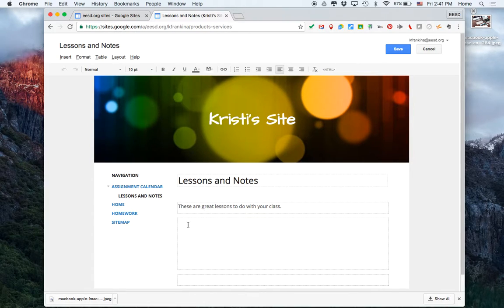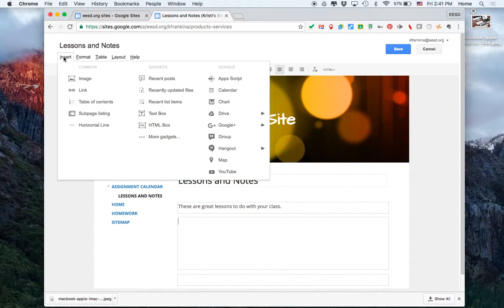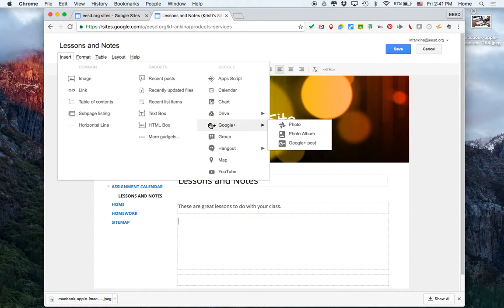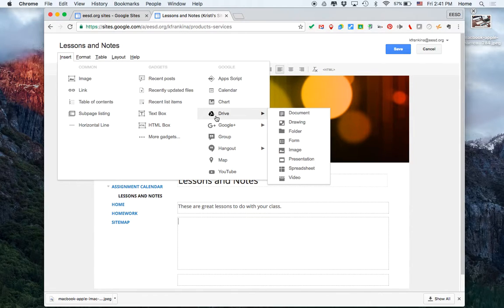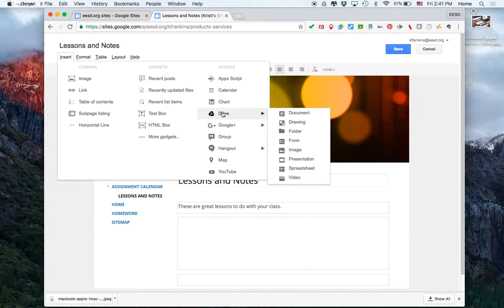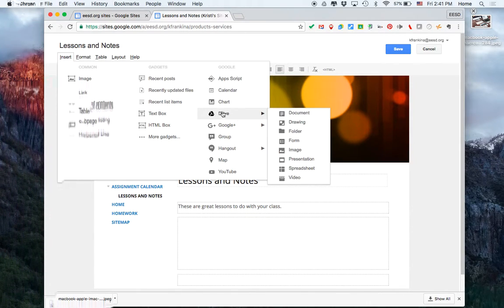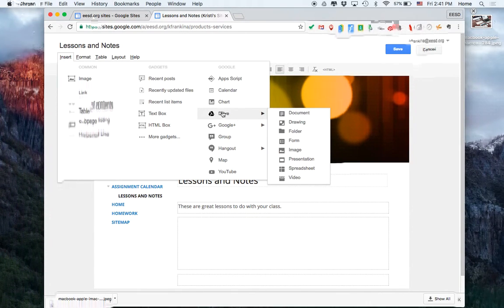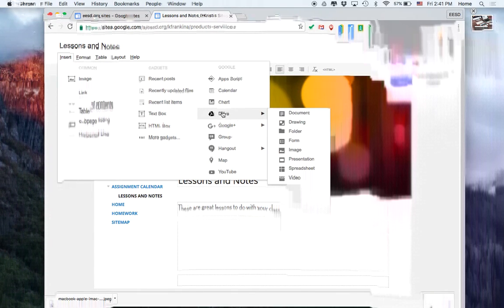Inserting a google doc